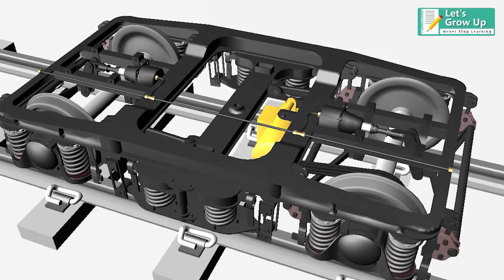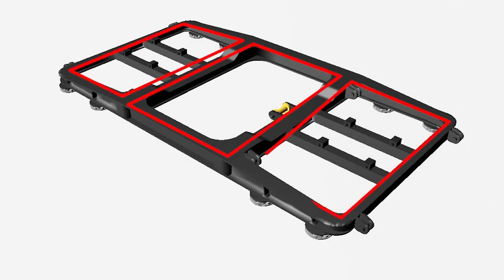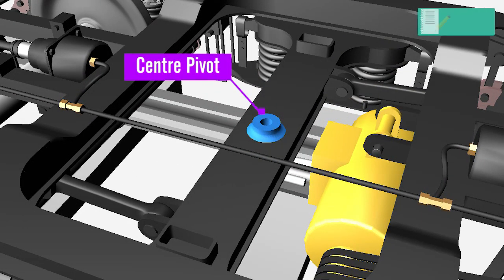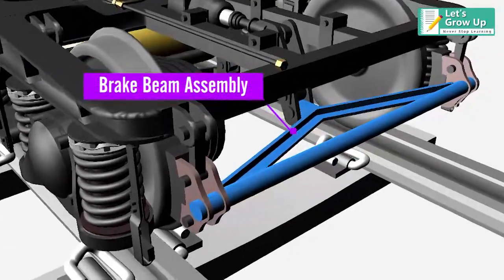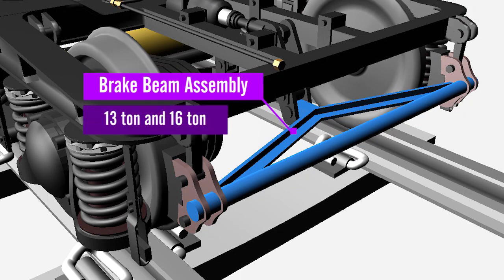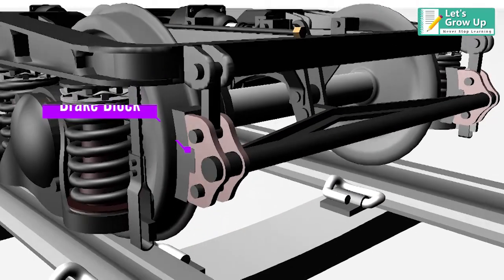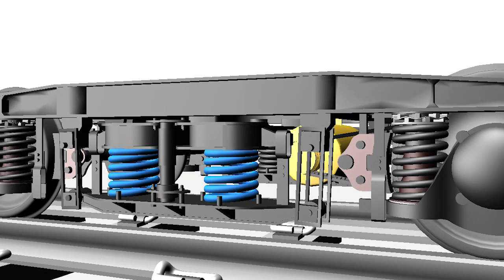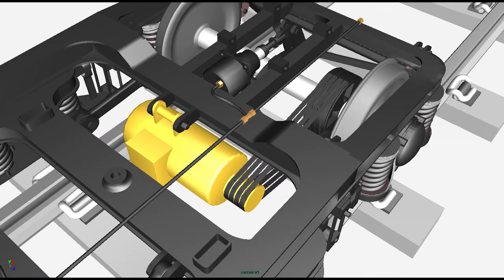ICF Coach Bogie Components | icf bogie all parts | Learn ICF bogie parts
In this video you will learn about icf bogie parts. Integral Coach Factory (ICF) is a manufacturer of rail coaches located in Perambur, Chennai, Tamil Nadu, India. It was established in 1955 and is owned and operated by the Indian Railways. Friends, hope this video will help you, keep watching.

icf bogie parts
differents parts of icf bogie
what is icf bogie
what is icf coach
technical knowledge of icf coach
LHB bogie
ICF vs LHB bogie
differencebetween ICF and LHB
railwayexplaining video
railway educational videos
types of railway joints
railway catenary system

Help this channel